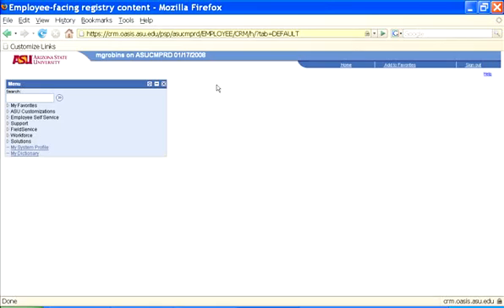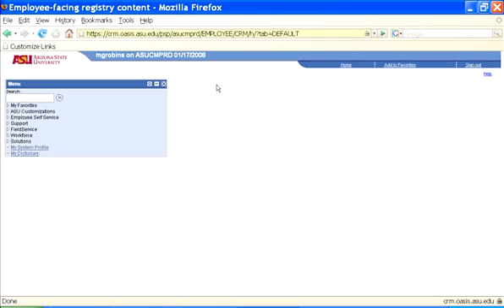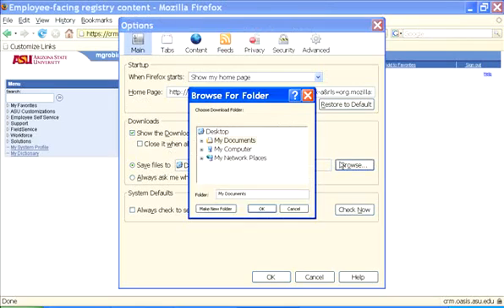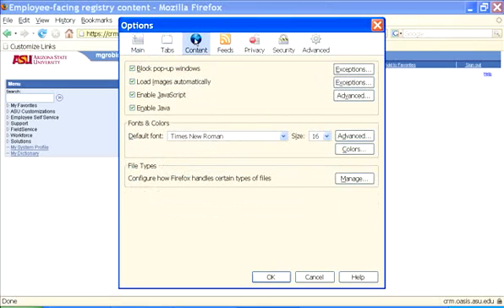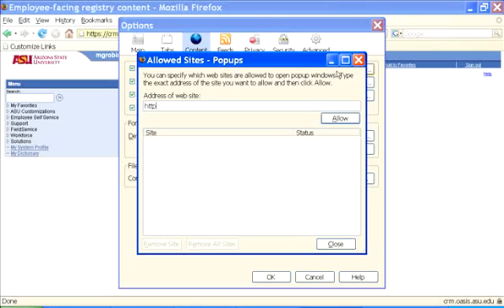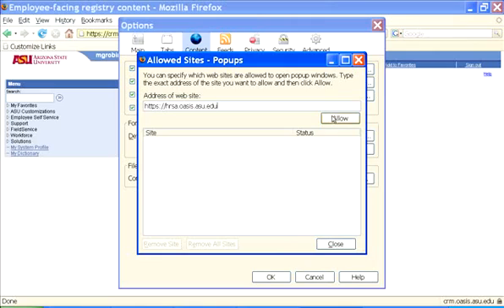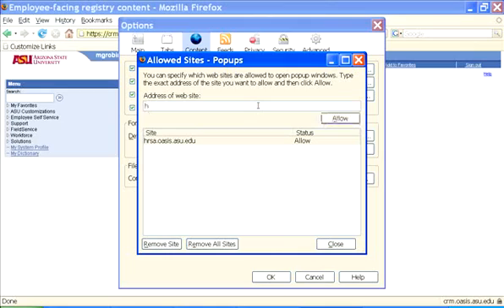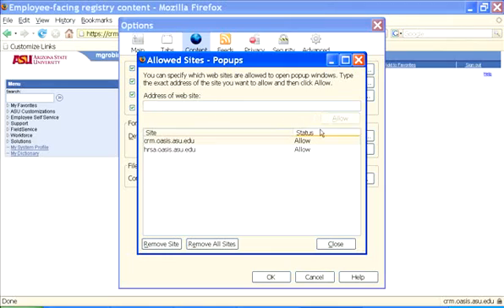Adding PeopleSoft As A Trusted Site In Mozilla Firefox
Adding PeopleSoft as a trusted site in Mozilla Firefox is an important step for those in the ASU community using Peoplesoft because it allows downloads and pop-up menus from PeopleSoft into your browser.